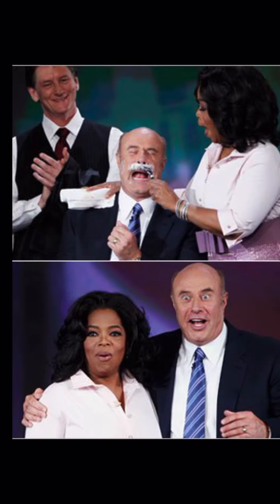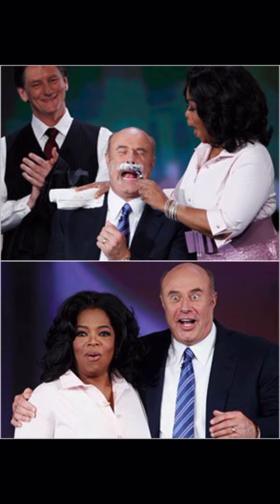Paging Dr. phil! Your mask is about to fall off